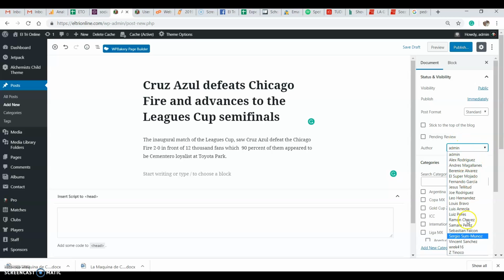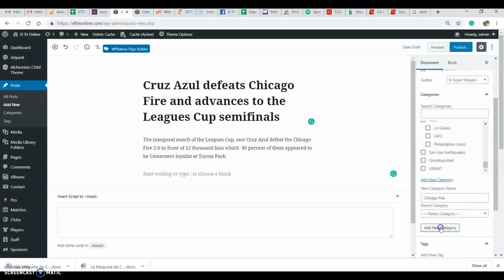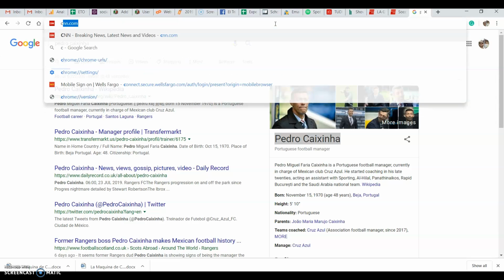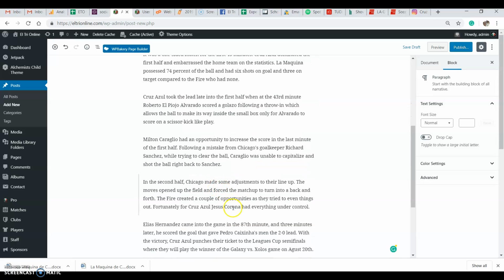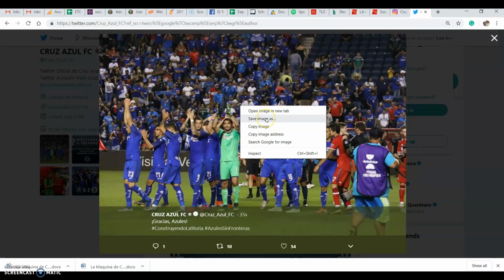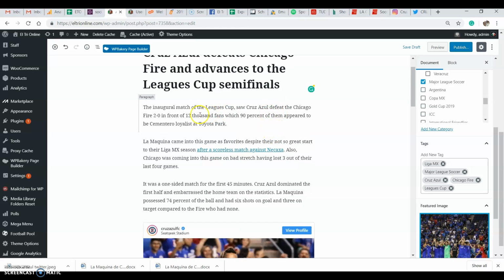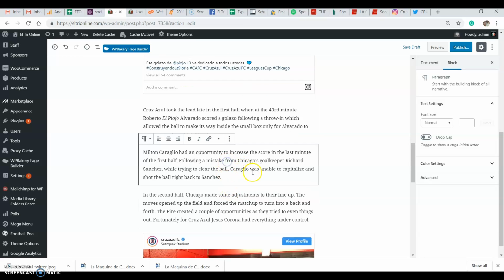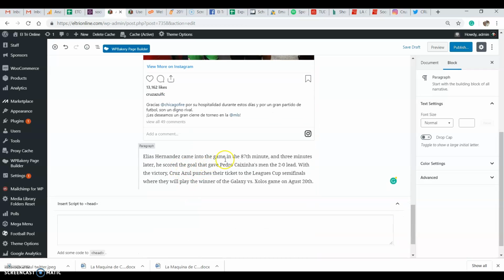Super Mojado Article publishing